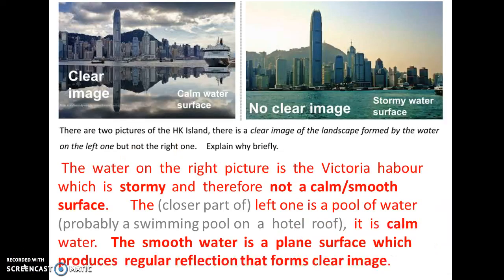S3 Light Q13